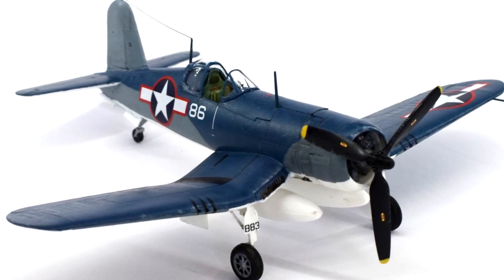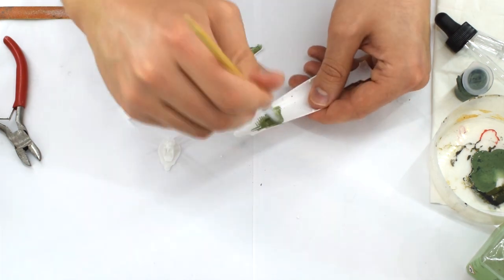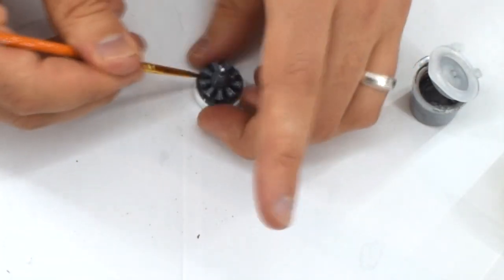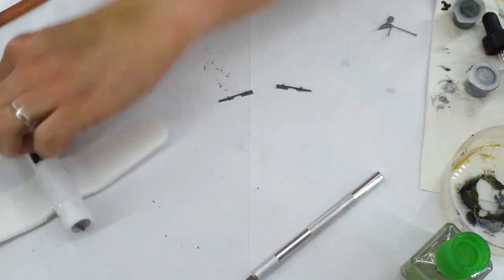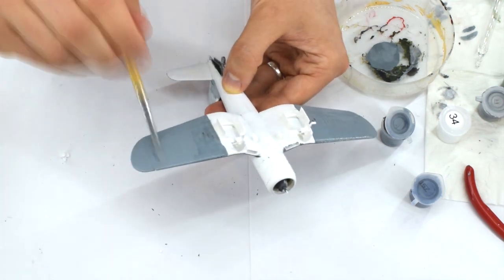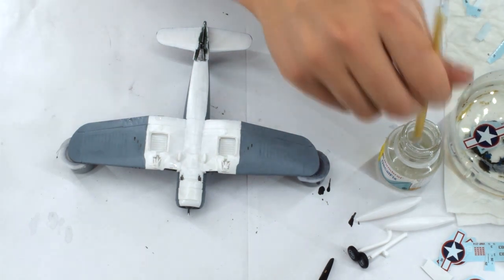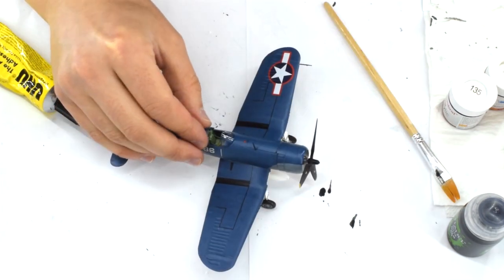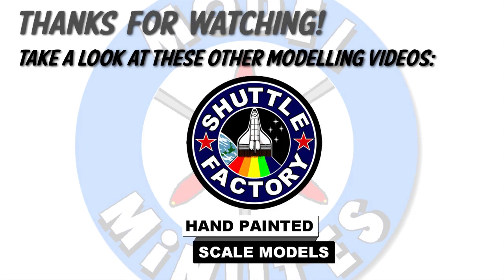Revell 1/72 Scale F4U-1A Corsair - Video by Model Minutes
Developed in the late 1930's & early 1940's, the F4U corsair was designed to use the largest aero-engine available at the time. Having to use a large propeller to make the most of the enormous 2000hp from the Pratt & Whitney double wasp radial engine resulted in the distinctive gull-wing appearance of the aircraft, which gave enough clearance for the propeller whilst on the ground.

Join me in this video as I build of the 1/72 scale plastic model kit of the F4U1-A Corsair from Revell straight out of the box.

A massive thank you to Shuttle Factory for working with me on this collaboration and allowing me to feature this video on his channel! If you liked this and would like to see more of my work, pop over to my channel here:

Watch Shuttle Factory's build & review of the same kit but in a custom Royal New Zealand Air Force paint scheme with diorama base here:

A collaborative effort by Shuttle Factory & Model Minutes
"Making Models Together"